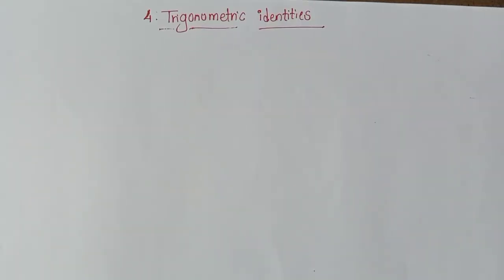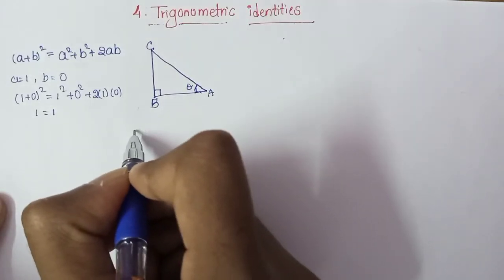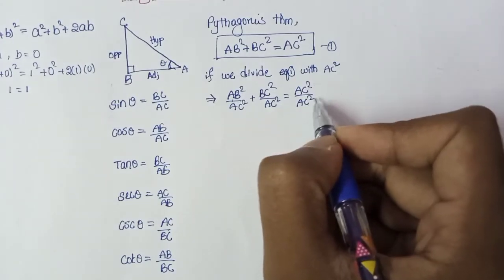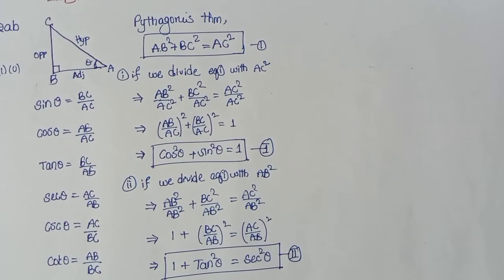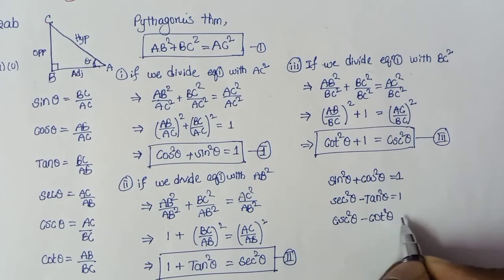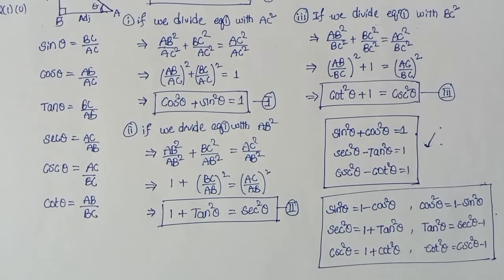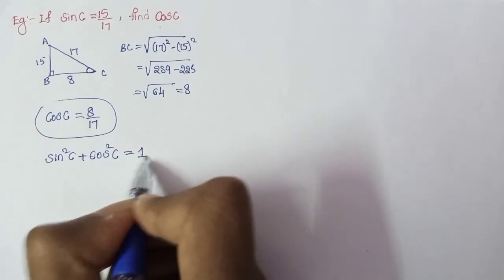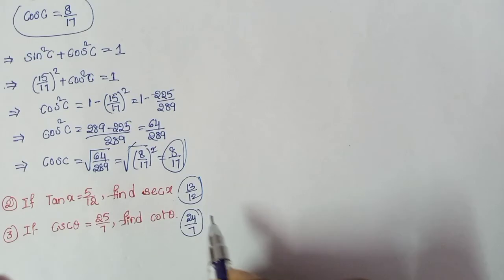9.Trigonometric Identities | 1.9 Theory Class | TS SCERT | NCERT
9.Trigonometric Identities | 1.9 Theory Class | TS SCERT | NCERT

About
This video is about understanding the theory of Trigonometric Identities. And also we will discuss one problem related to this topic which is taken from the 10th class maths textbook. This video makes you understand easier and solve problems related to Trigonometric Identities.
This theory part is taken from the 10th standard Mathematics textbook.
In the playlist named Mathematics Beginners, all the basic concepts are discussed with full focus. You will feel definitely easier. The playlist is more focused on the 10th student's mindset. So anybody can understand it easily.

Topics covered in this video :
1. Trigonometric identities
2. class 10 Trigonometry
3. basic trigonometry
4. derivation of trigonometric identities
5. trigonometry
6. trigonometric identities examples
7. trigonometric identities in an easy way